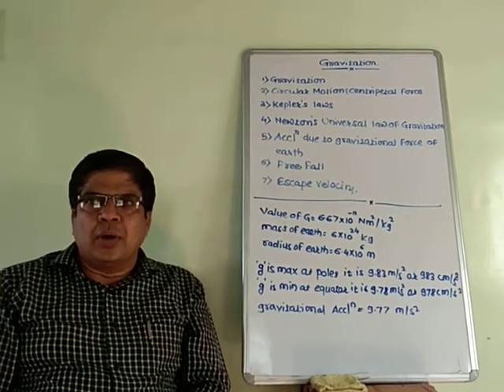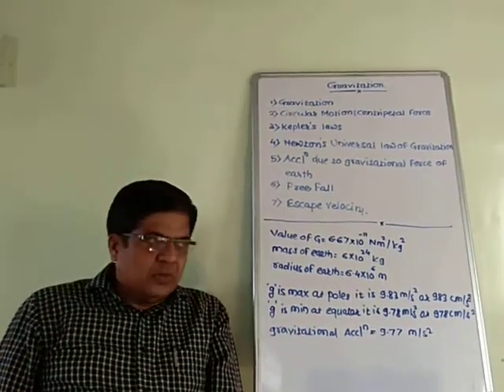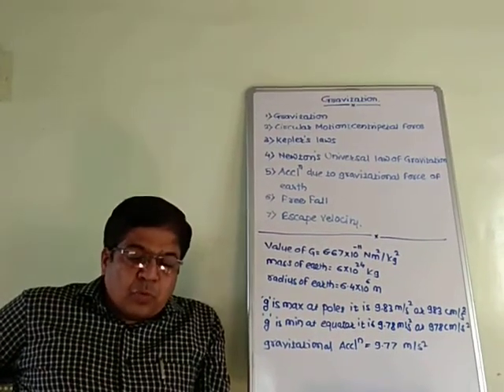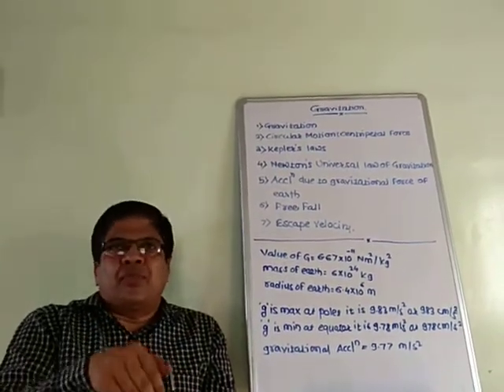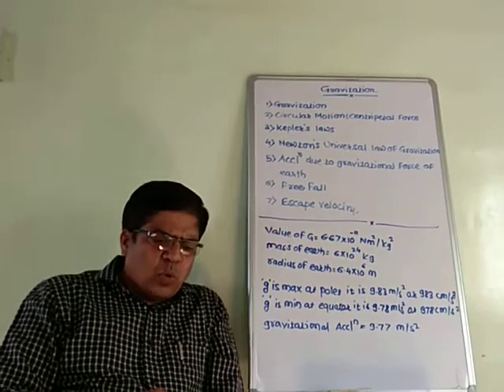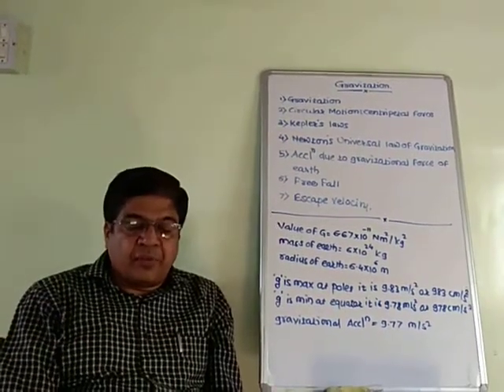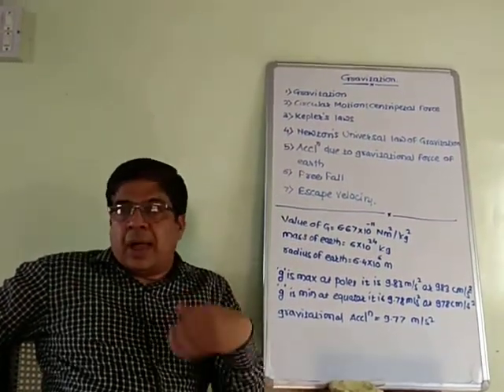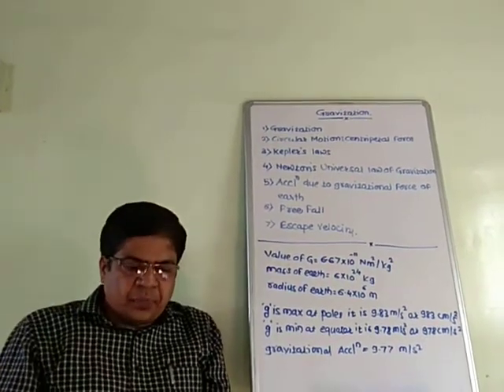Gravitation part 1/3 std-10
Concept of gravitation,force,Newton's law of gravitation,circular motion, centripetal force